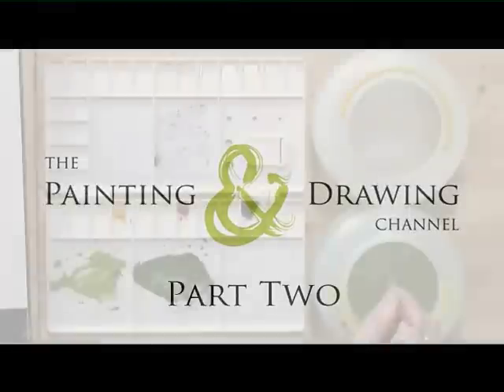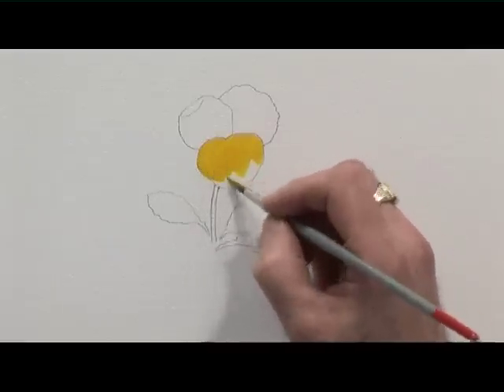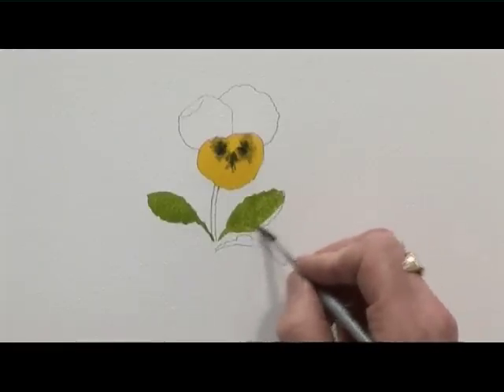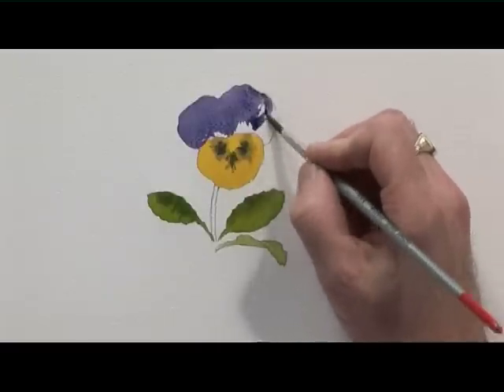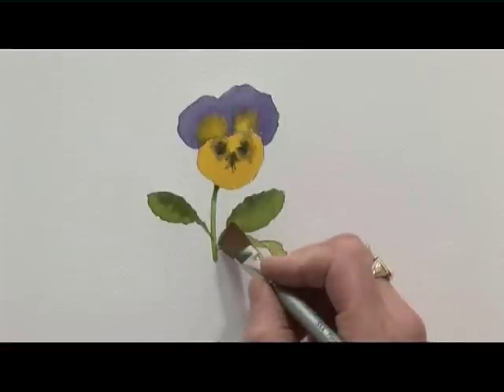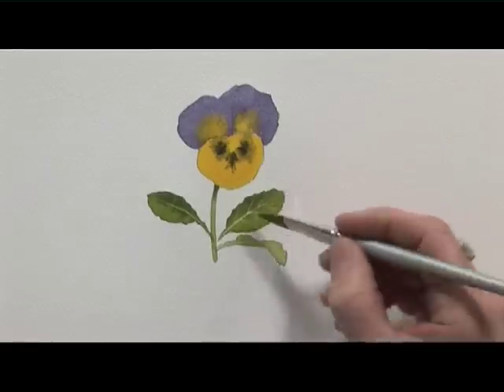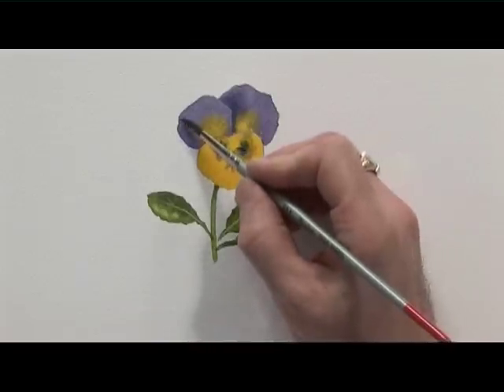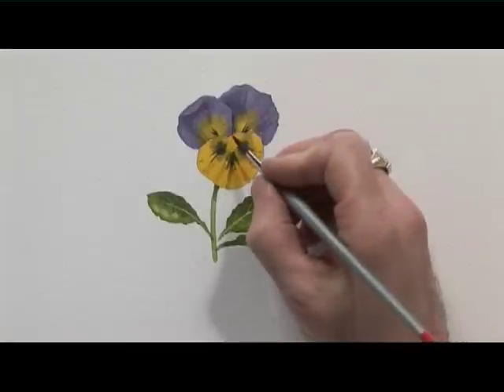Watercolour Flowers Four - Part Two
Today, popular artist Jeremy Ford demonstrates the 4th in his series of step-by-step lessons on how to paint flowers.

Aimed at novice artists, this series gets to grip with the basic principles of watercolour techniques for flower painting  with helpful hints on how to build on what youve learned, to create more realistic flowers. Todays lesson shows how to paint the pretty shaded petals of the pansy with their distinctive markings, using wet-in-wet watercolour techniques.